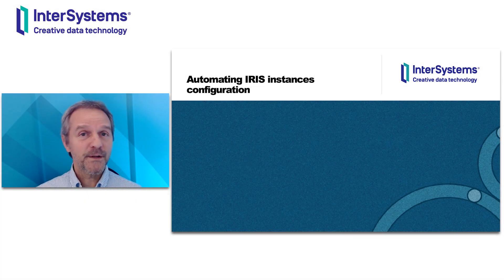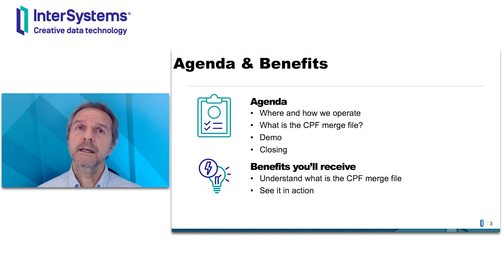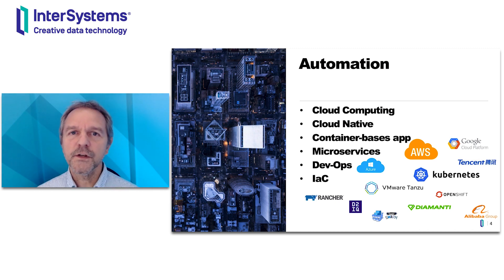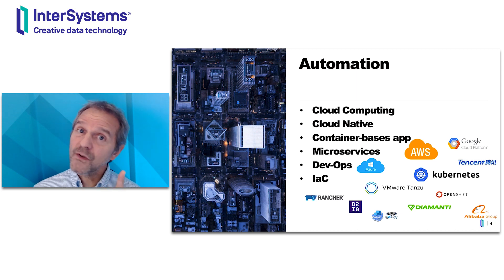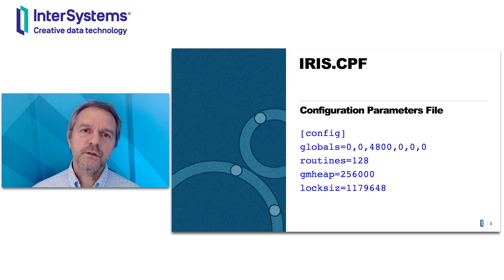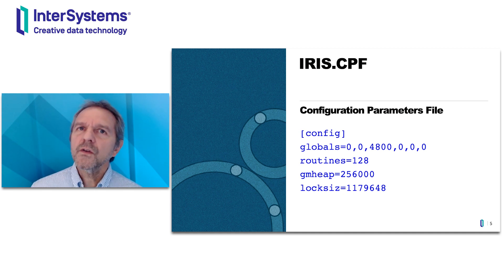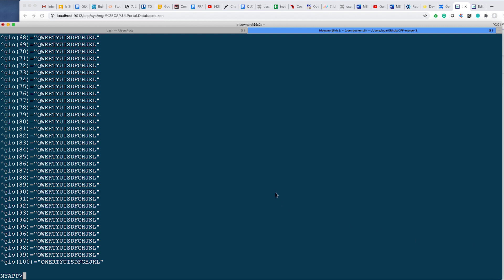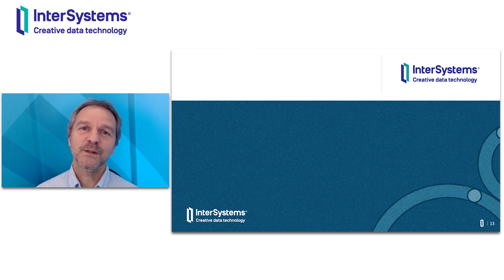Automating InterSystems IRIS Instances Configuration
Learn how the CPF merge facility allows you to define, in an easy and declarative way, the ultimate state of an InterSystems IRIS data platform instance. This solution allows you to embrace cloud-native, GitOps-like configuration operations.

🗣 Presenter: Luca Ravazzolo, InterSystems Product Manager

Questions?